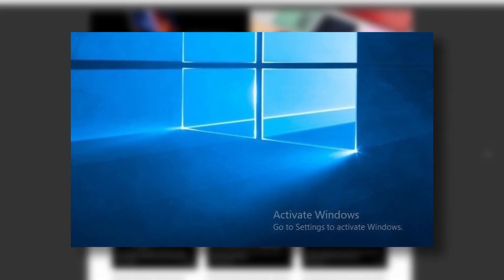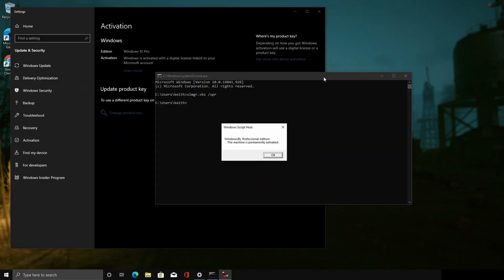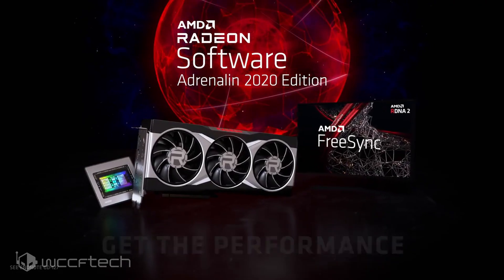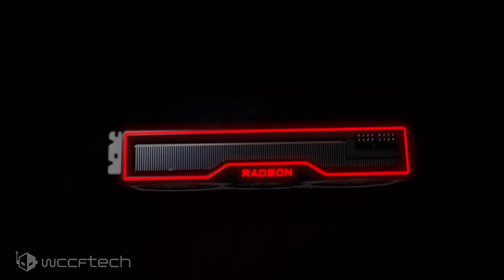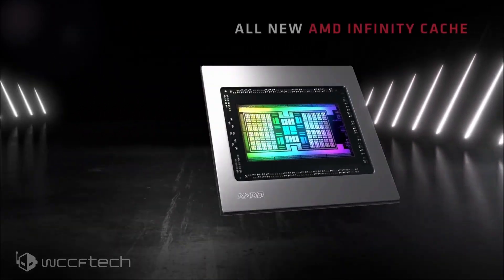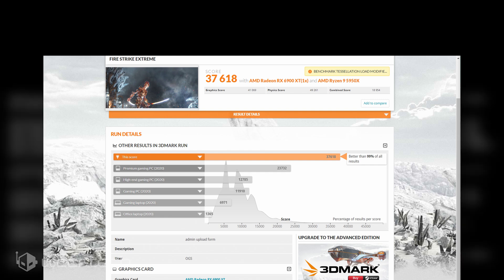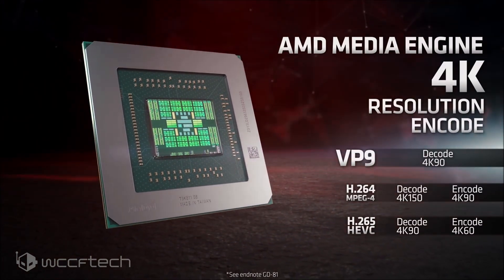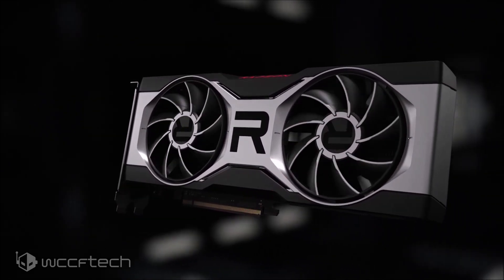AMD Radeon RX 6900 XT Overclocked To A Record-Breaking 3.3 GHz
AMD Radeon RX 6900 XT Overclocked To A Record-Breaking 3.3 GHz, Scores Over 41,000 Points in 3DMark Fire Strike Extreme Benchmark